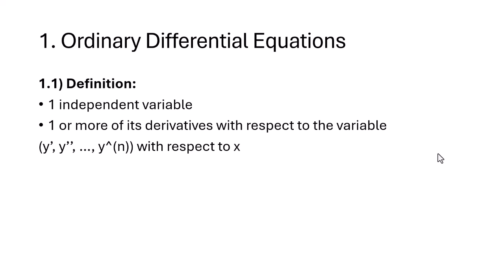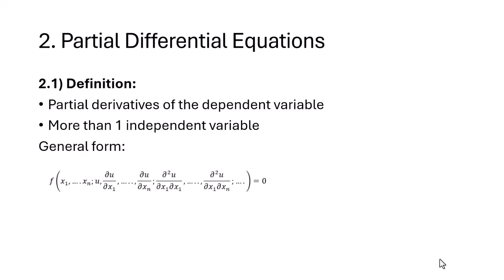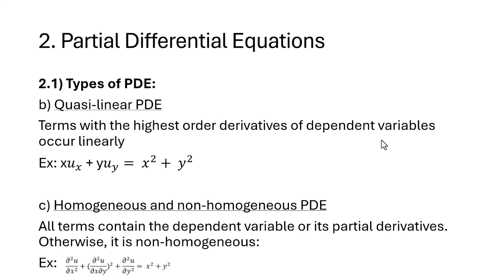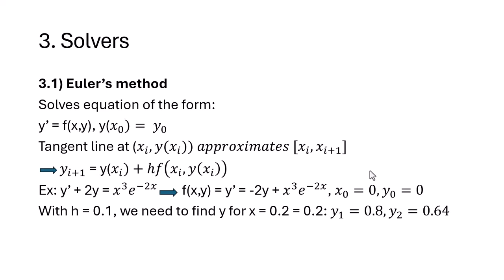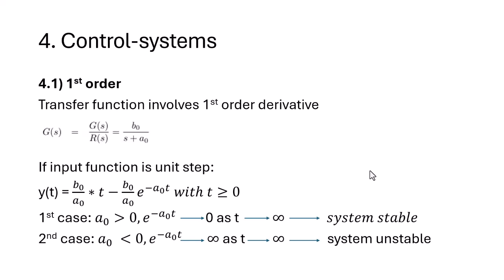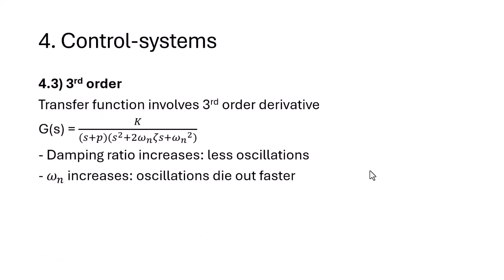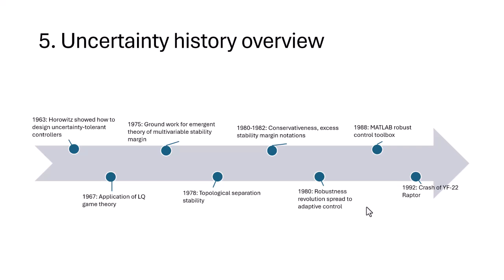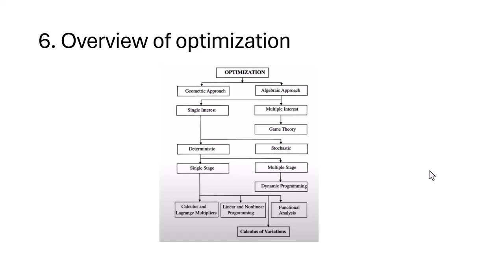Pre requisites for uncertainty